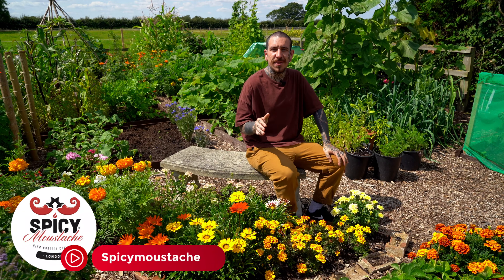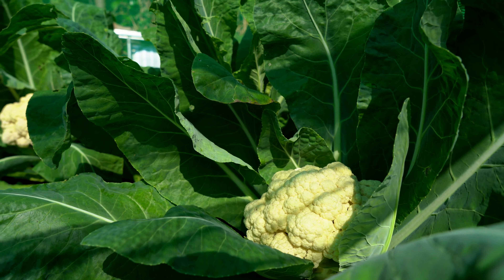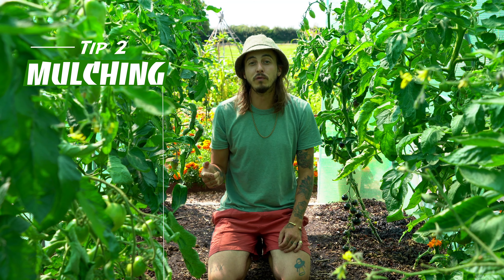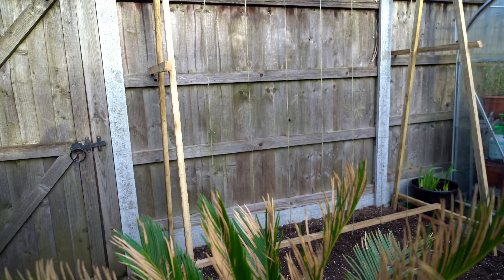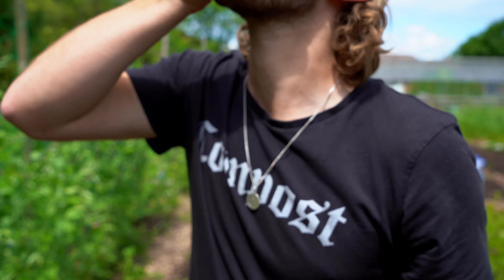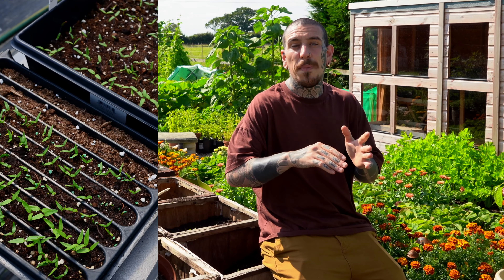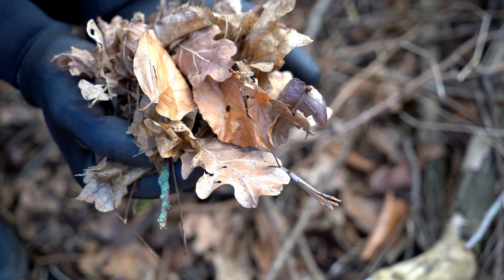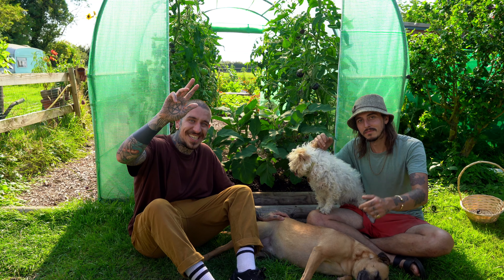10 amazing FREE gardening hacks you wish you knew before